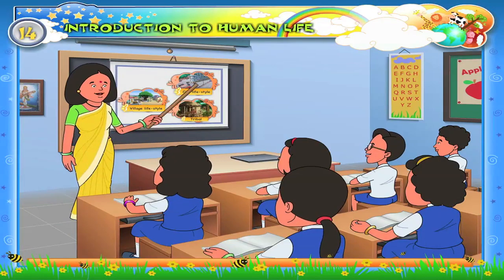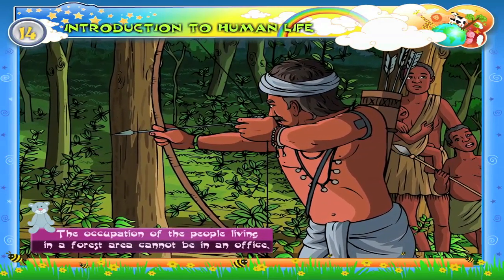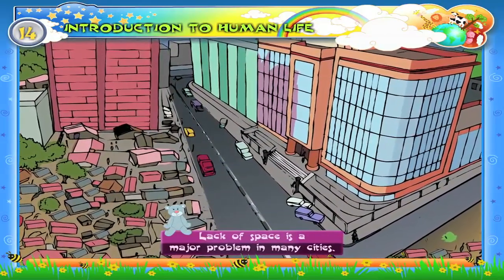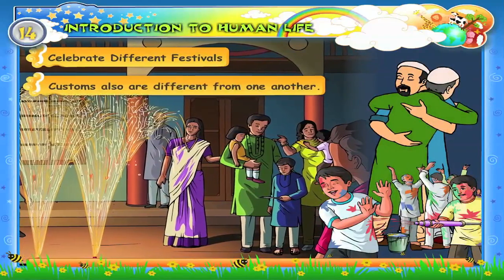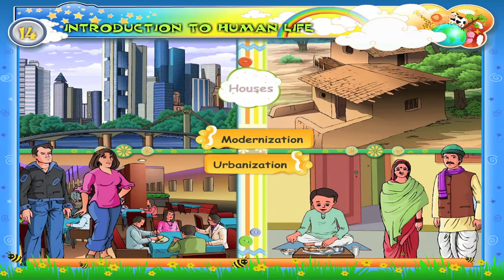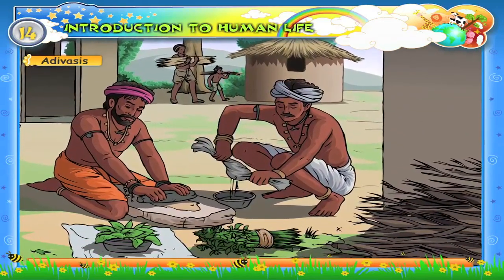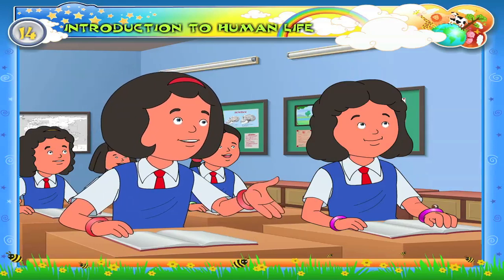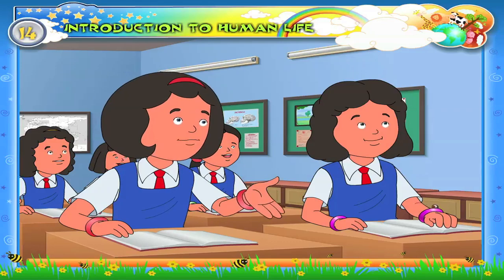Learn Grade 3 - Geography - Introduction to Human Life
In this video you get to Learn Grade 3 - Geography - Introduction to Human Life